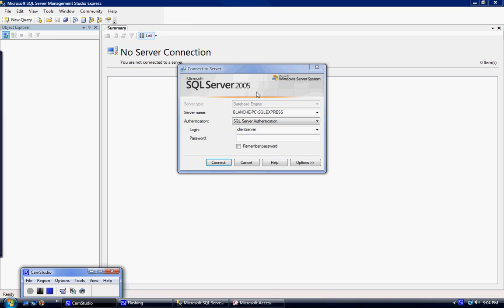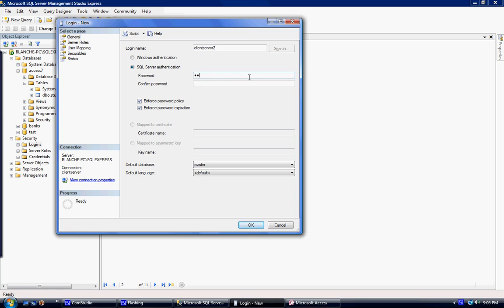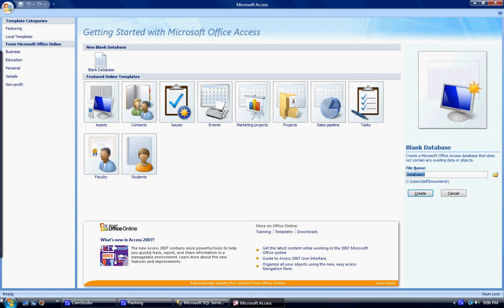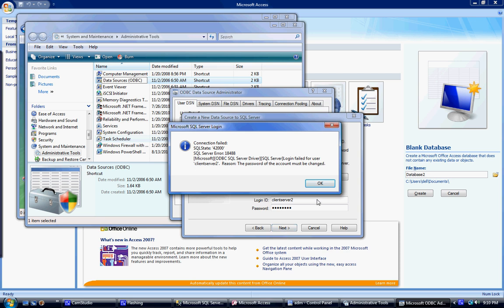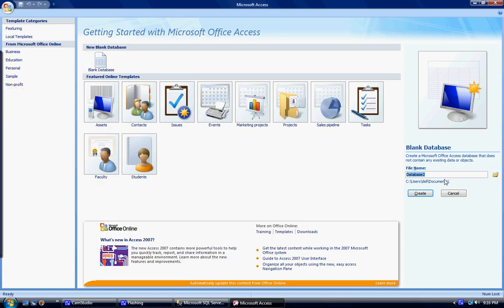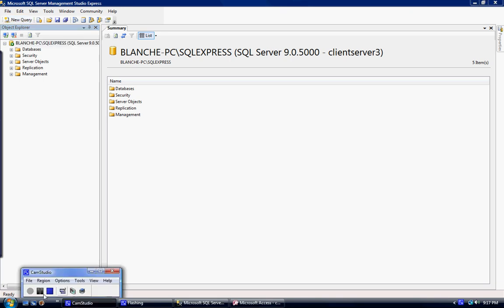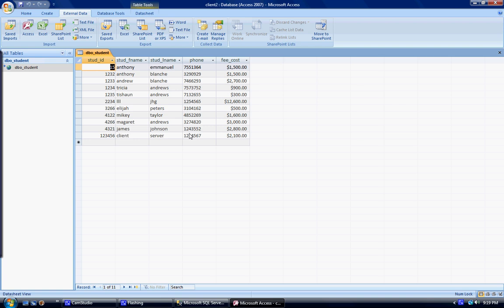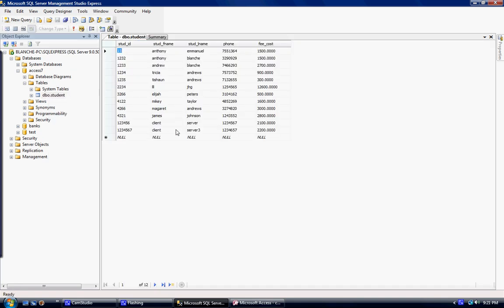linking Access 2007 to Microsoft SQL Server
create and link information from an SQL server to Access 2007
create user and link